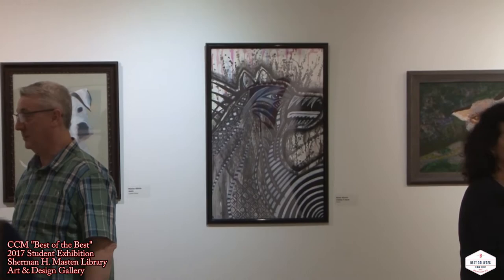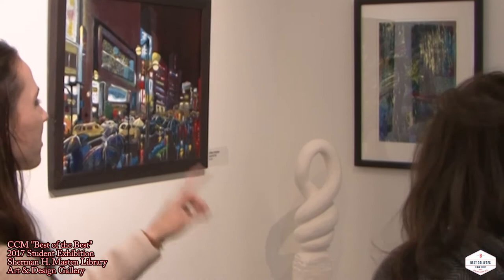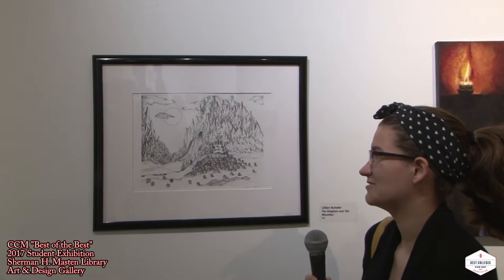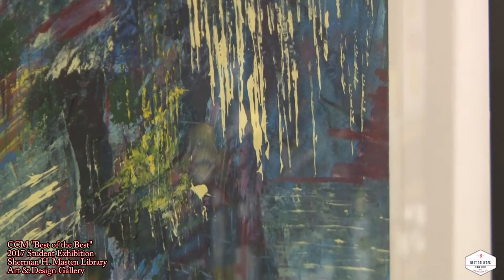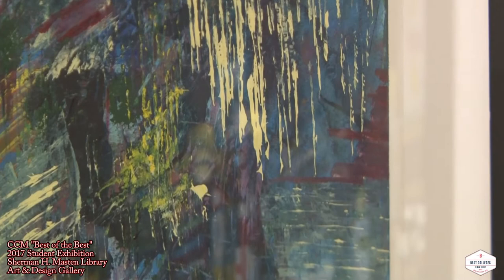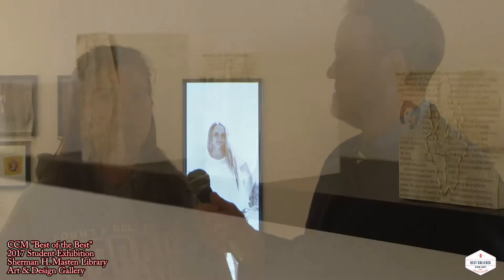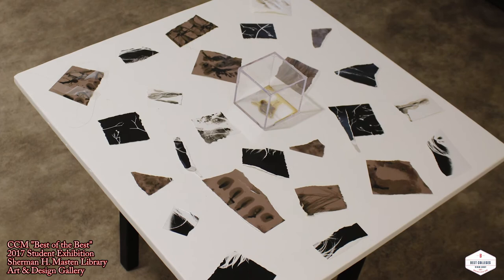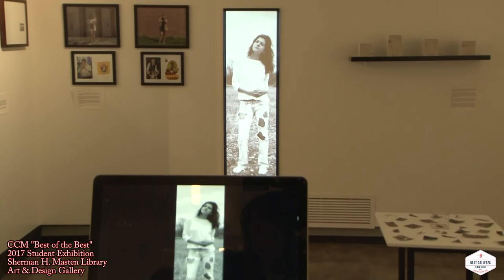CCM Student Gallery Open: The Best of the Best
County College of Morris student art from the 2016-17 academic year was recently displayed in the CCM Art & Design Gallery.  Art included painting, drawing, graphic art and design, sculpture, and photography.

This video, recorded and edited entirely by Media Production student Brenda Todd, recaps the Gallery Opening reception with student and faculty interviews and footage of some of the artwork that was on display.

The CCM Art and Design Gallery features 6-10 shows a year and gallery hours are:

Monday: 12 PM – 5PM
Tuesday: 12 PM – 8PM
Wednesday: 12 PM – 5PM
Thursday: 12 PM – 8PM
Friday: 12 PM – 4PM
First Saturday of the month: 11 PM – 2PM

The County College of Morris Visual Arts Gallery is a Non-Profit/Non-Sale art space.